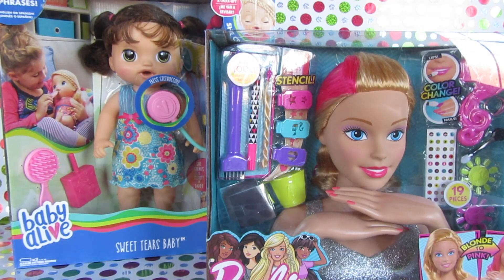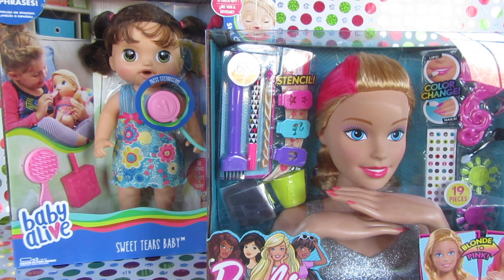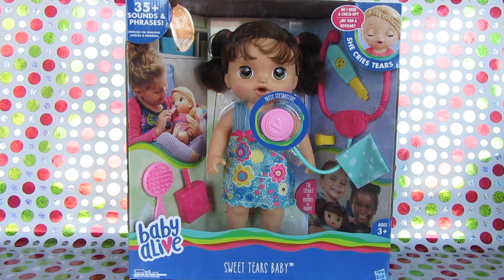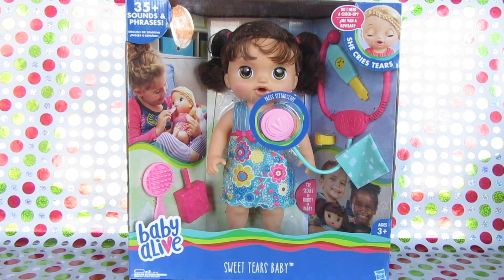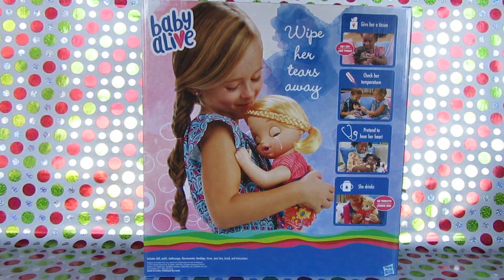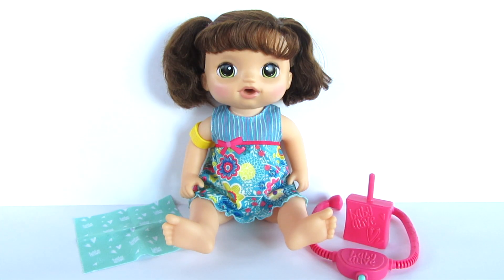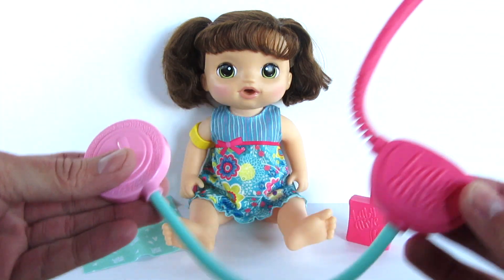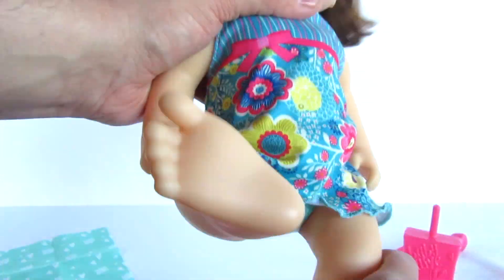ad Kmart's Fab 15 Toys of 2017 - Toy Reviews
Thanks so much Kmart for this partnership in sharing the Fab 15 Toys of 2017!

Everyone knows that sometimes the best gift of all during the holidays is knowing exactly what gift to buy others. To make gift-giving more ridiculously awesome than ever this year, Kmart today unveiled its annual Fab 15 List of the most in-demand toys for the 2017 holiday season.

The annual Fab15 list includes toys and games for kids of all ages and stages. The list, including toys and hot brands like Spin Master’s Hatchimals, Mattel’s Hot Wheels™ and Barbie™, LEGO®, and Hasbo’s NERF®, is carefully crafted based on industry trends, input from Shop Your Way members and data, and more than 50 years of experience in knowing what toys kids love to play with and find under their Christmas trees.